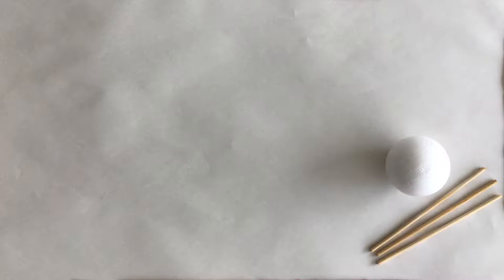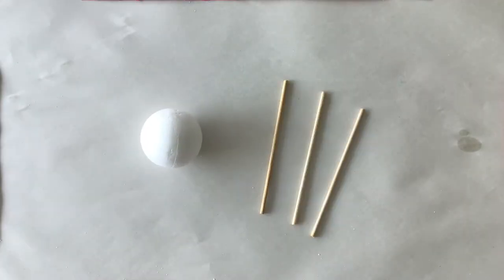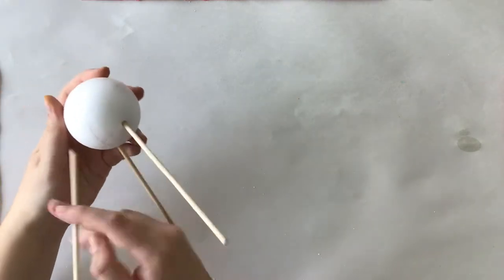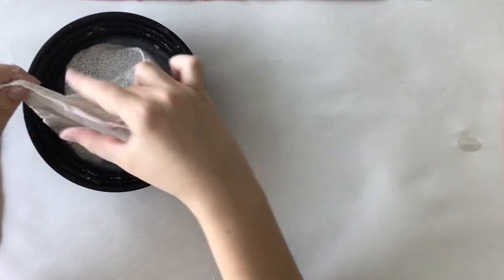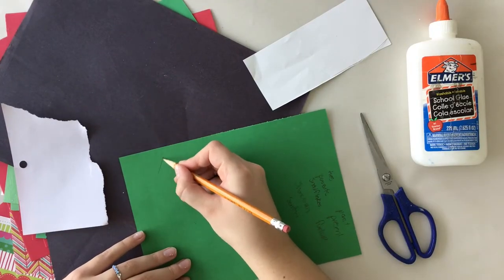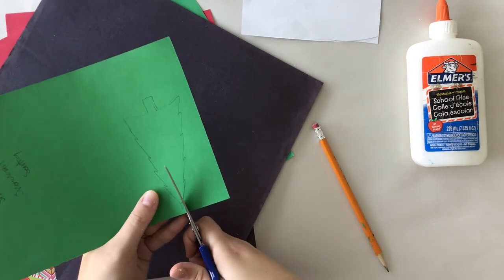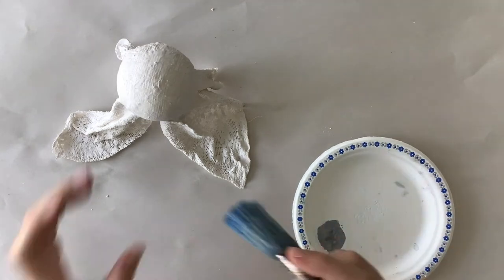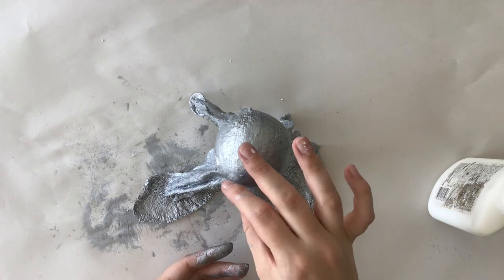OPG Sunday: Holiday Spirit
We’re getting into the Holiday Spirit and giving away FREE art making kits (one bag per family, supplies 4 people).
Drop by from Tuesday 8th to Saturday 12th Dec during regular opening hours to claim your FREE art kit on a first-come-first served basis.
As a family you can each make a quirky 3D spirited creatures complete with ugly sweaters and accessories. Take part by downloading our pdf posted on our website, and watching the videos posted on our YouTube channel. Please post masterpieces on thermgFromHome.
We can’t wait to see your Holiday Spirits!